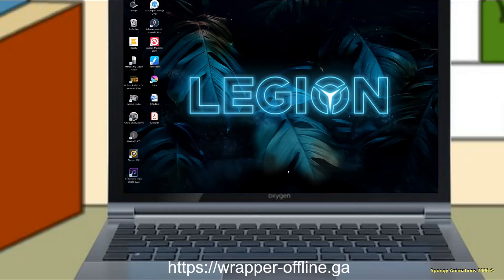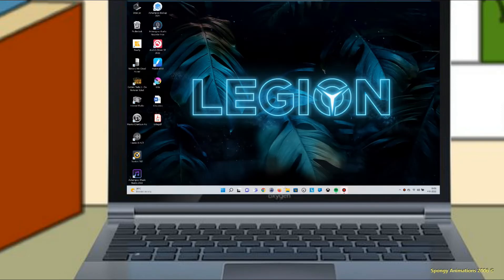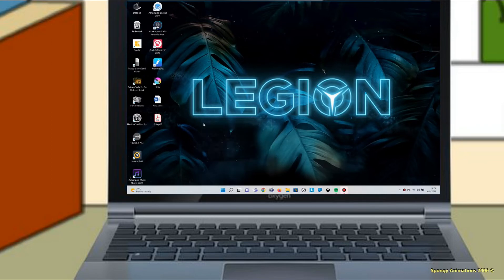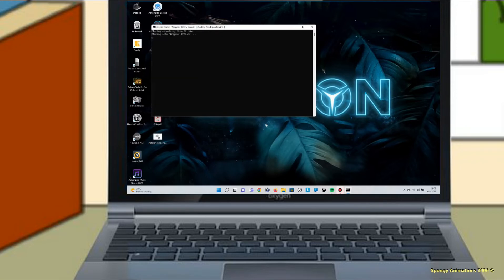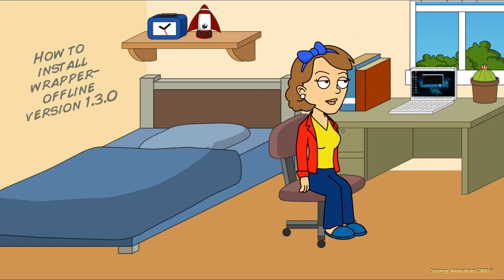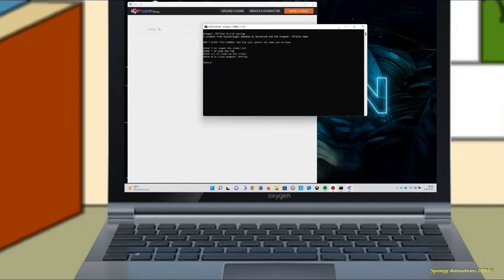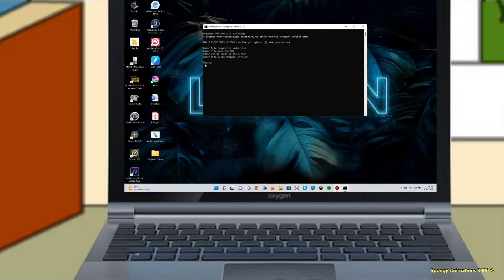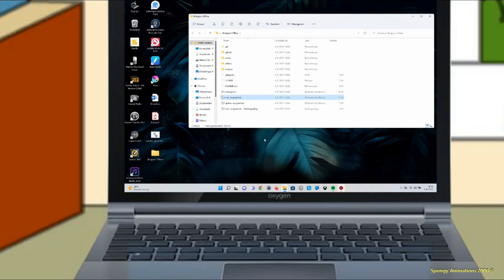Tutorial how to get wrapper offline 1.3.0.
Hope that you enjoy wrapper offline.